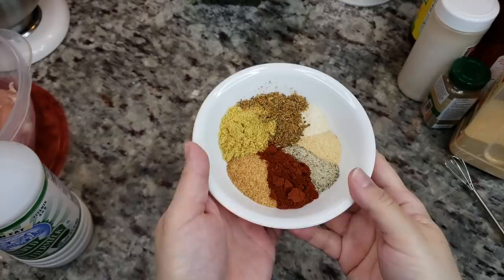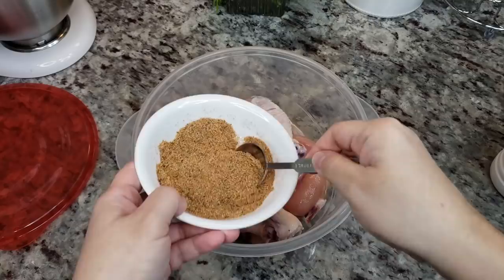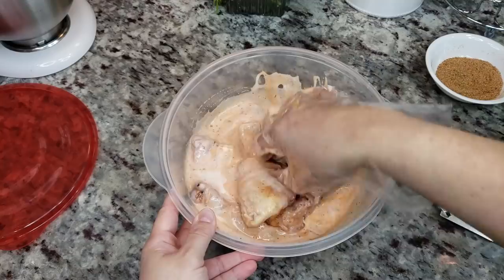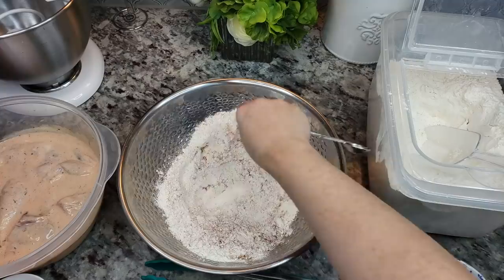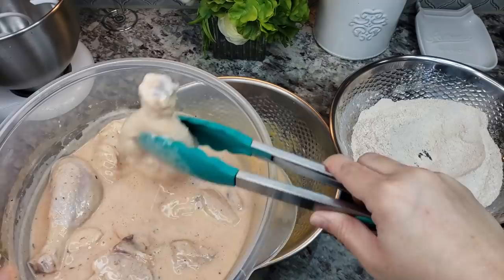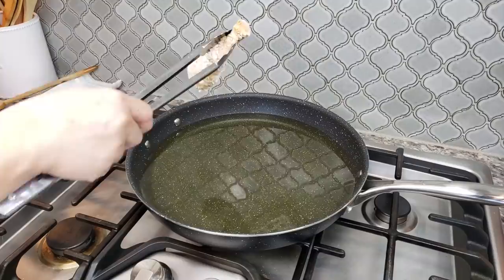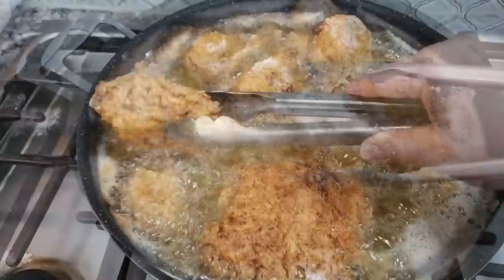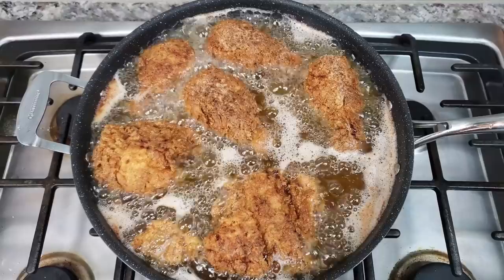Fried Chicken Recipe | Simply Mamá Cooks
Today I am cooking at home and making crunchy spicy fried chicken. This recipe is easy and delicious. The crust in extra crunchy and the buttermilk marinade makes the chicken juicy and tender.

AND SimplyMamaCooks
0:00 Intro
0:11 Prep The Spice Mix
1:10 Marinade The Chicken
2:50 Dredge And Coat
6:13 Frying The Chicken

INGREDIENTS
2 1/2 to 3 lbs ( 1.13 to 1.36 kg ) bone-in chicken pieces
2 cups (473 ml) buttermilk
1/2 cup (118 ml) Louisiana hot sauce
2 Tbsp spice mix (ingredients below)
2 1/2 cups (265 g) all-purpose flour
1 tsp cayenne pepper
2 large eggs
1/4 cup (60 ml) water (I used Topo Chico)

SPICE MIX
1 Tbsp seasoning salt
1 Tbsp chicken bouillon powder
2 tsp chicken poultry seasoning blend
1 tsp onion powder
1 tsp garlic powder
2 tsp paprika (or sub for cayenne pepper for extra spice)

CRUNCHY FRIED CHICKEN
Spicy Fried Chicken Recipe
How To Make Fried Chicken
How Long To Fry Chicken